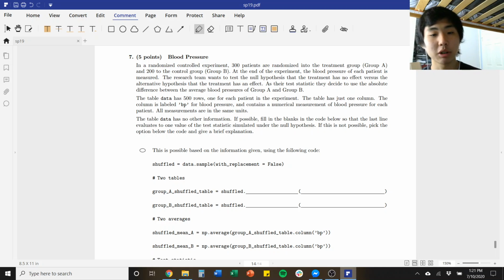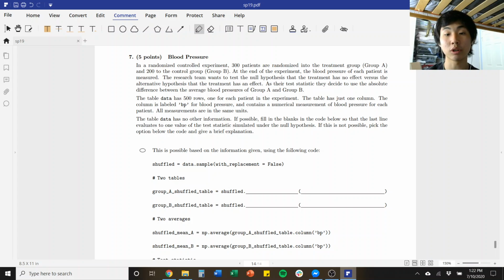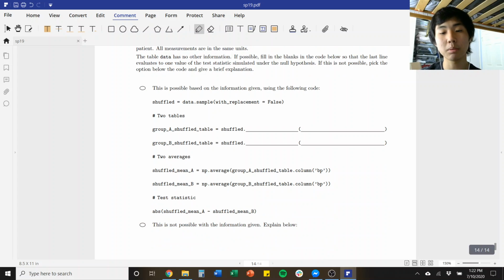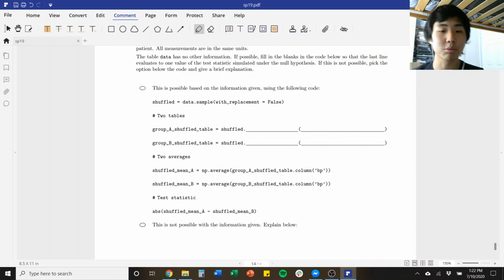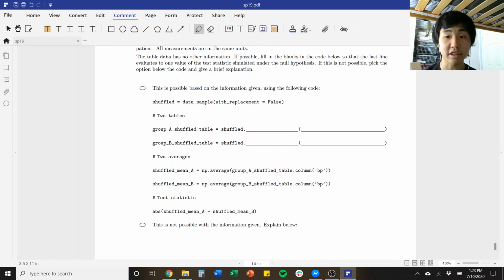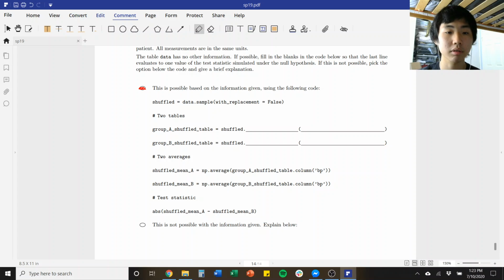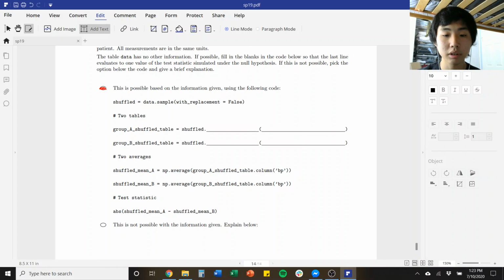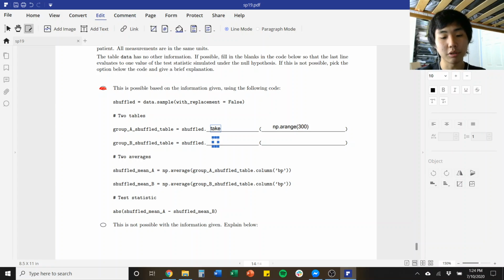Data 8 Spring 2019 Midterm Question 7